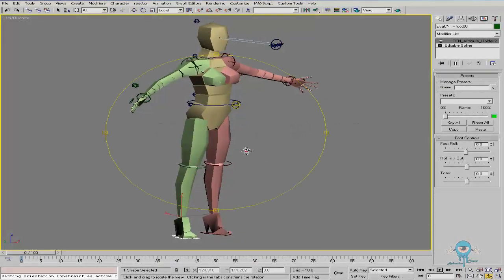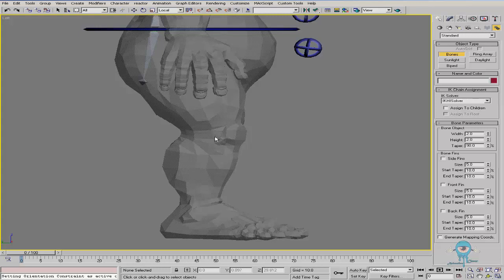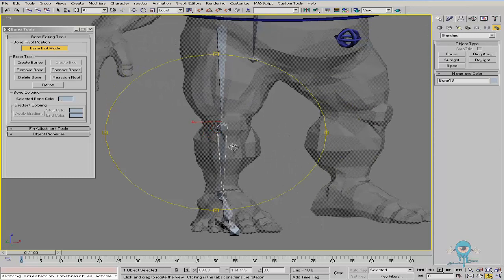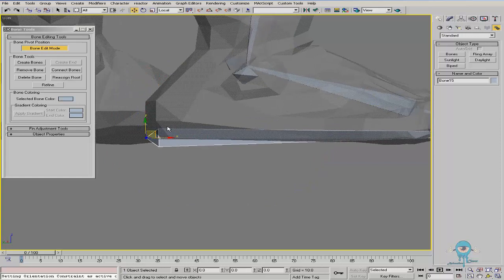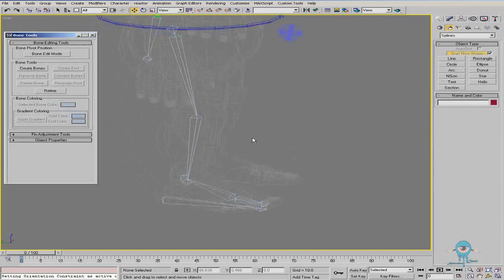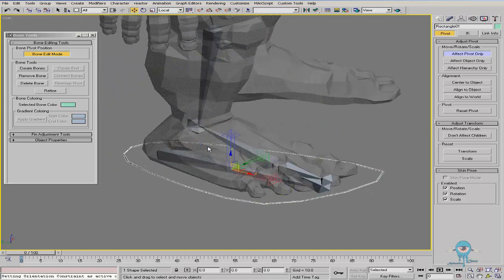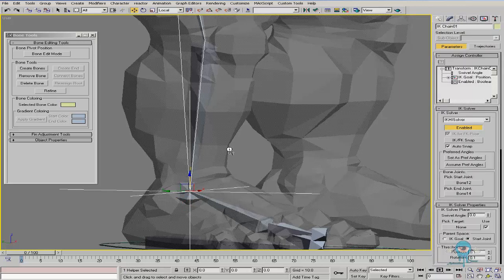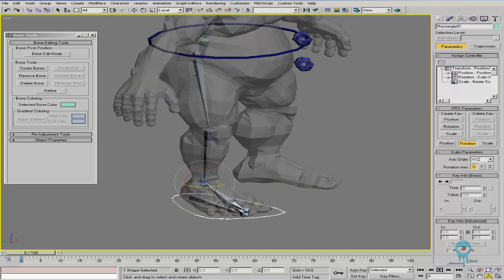3DS Max_Character Animation_part 1_04_Leg__Reverse_Foot_Rig